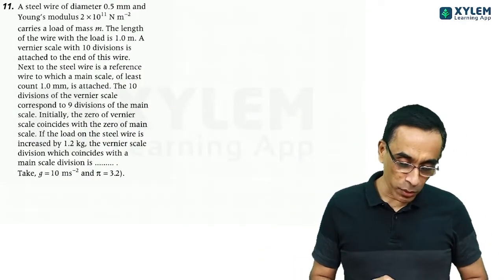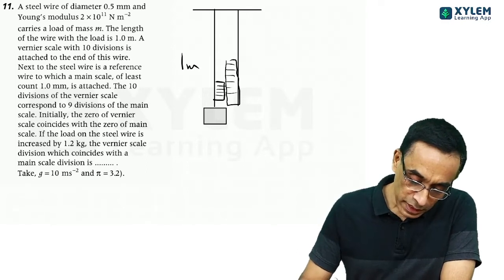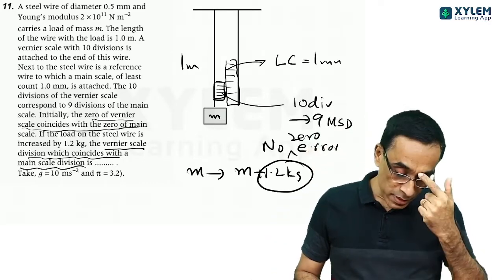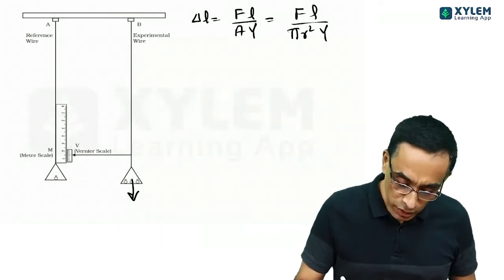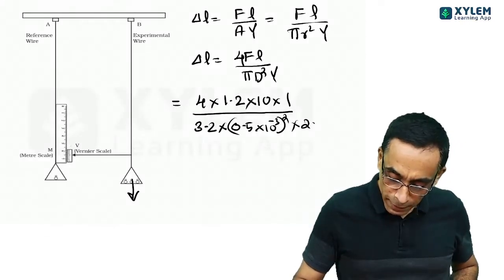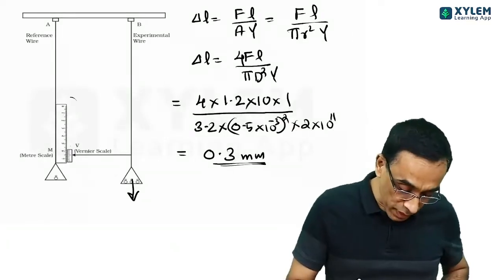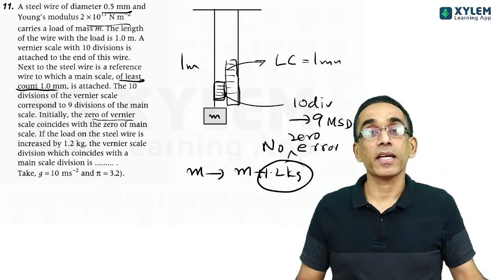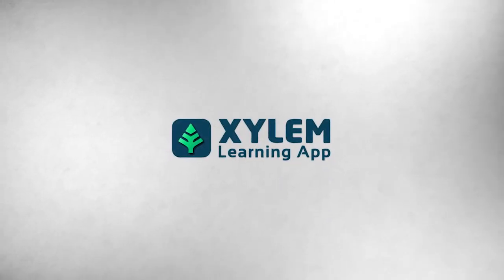JEE ADVANCED - PHYSICS - PREVIOUS YEAR 2018 - PAPER 2- QUESTION NUMBER 11 | XYLEM JEE ADVANCED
A steel wire of diameter 0.5 and Young’s modulus 2 10 carries a load of mass.The length of the wire with the load is 1.0 A vernier scale with 10 divisions is attached to the end of this wire. Next to the steel wire is a reference wire to which a main scale, of least count 1.0 is attached. The 10 divisions of the vernier scale correspond to 9 divisions of the main scale. Initially, the zero of vernier scale coincides with the zero of main scale. If the load on the steel wire is increased by 1.2 the vernier scale division which coincides with a main scale division is __________.